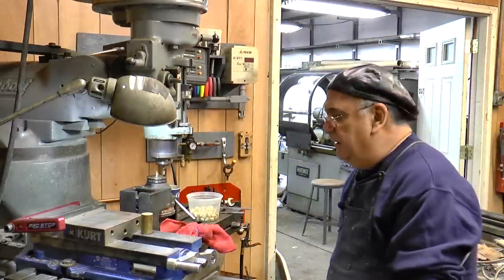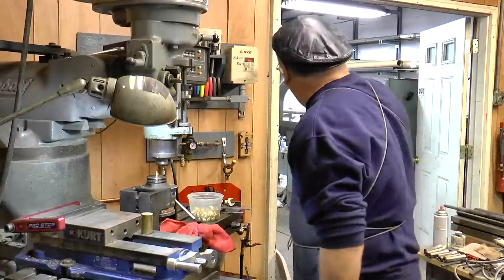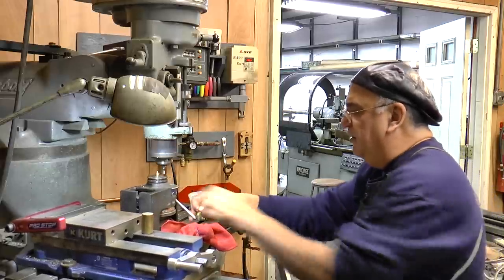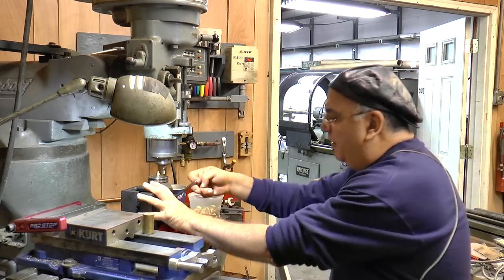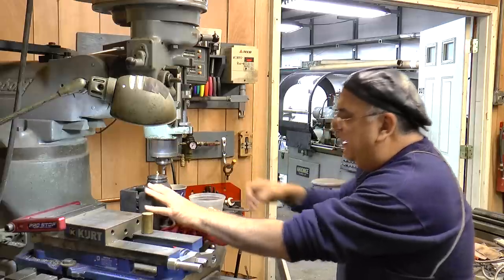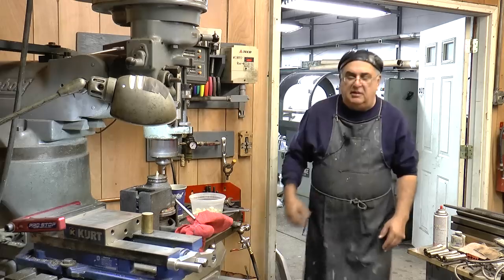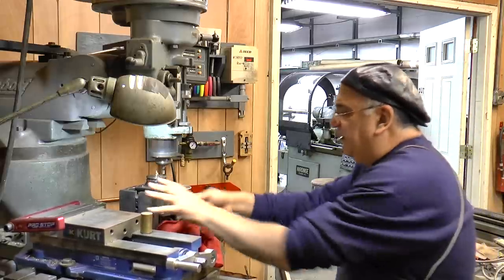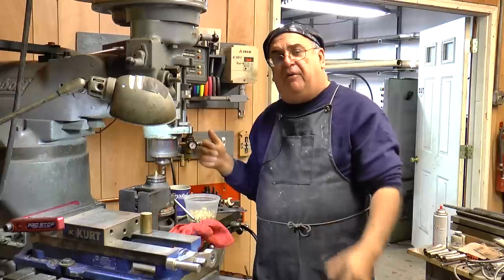USING THE SUPER SPACER TO CUT A HEX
I was asked to show how I would machine the hex on the parts here is the video.